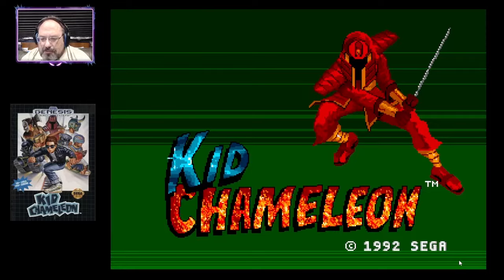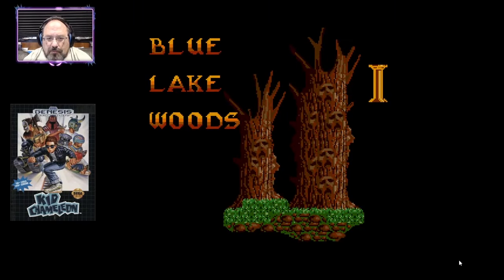(Sega Genesis) "Kid Chameleon" PLAYS the KILR Gamer! || KILR Klassik Games Museum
Join the KILR Gamer as he plays a gamer in a virtual world about a virtual game on a holodeck - of sorts. This is just a fun, quick play and not a full-playthrough.